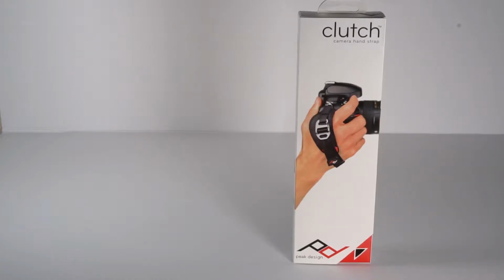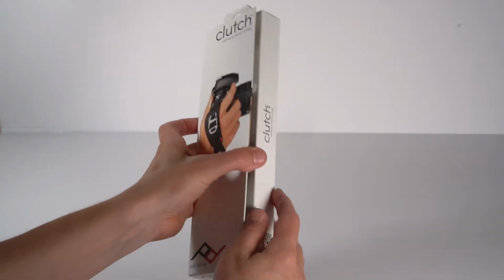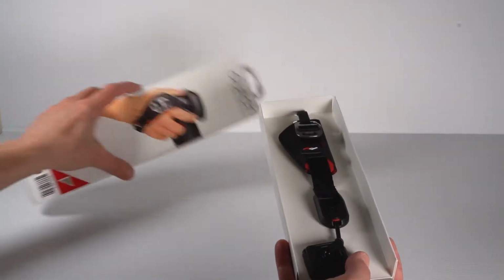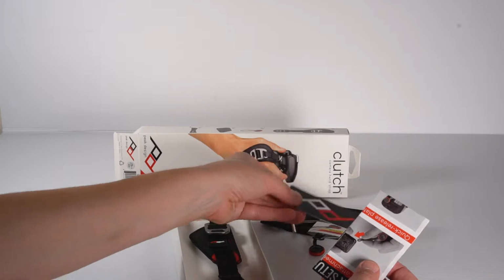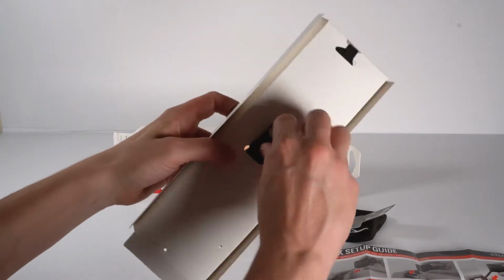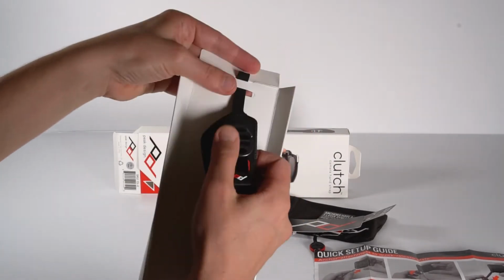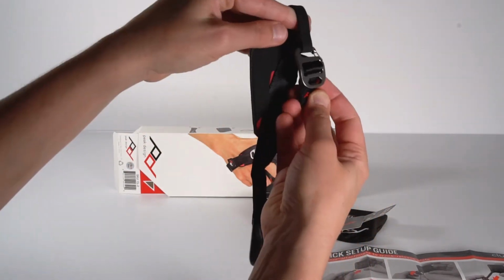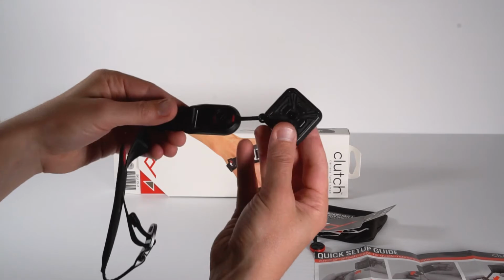Peak Design Clutch - Unboxing & Specs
Quick unboxing of the Peak Design Clutch.

Clutch (paid link)

If you have any questions just leave them in the comments section below.

Olga.

P.S. What camera strap do you currently use?